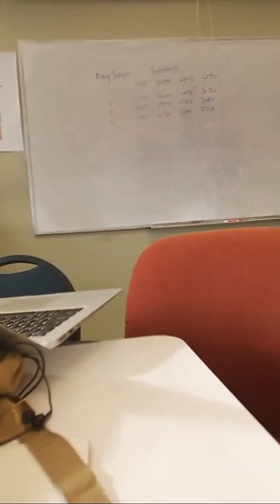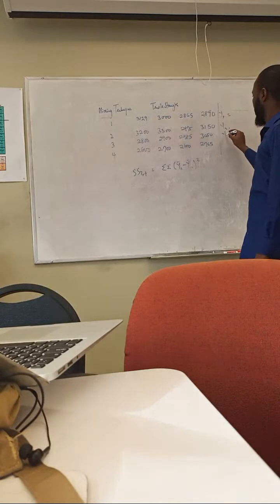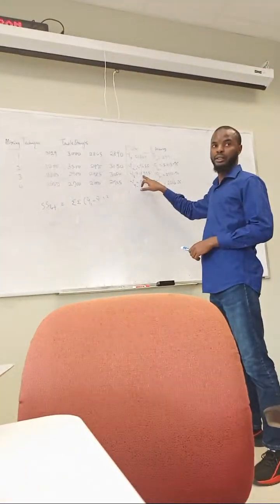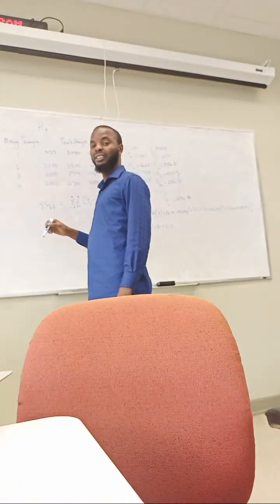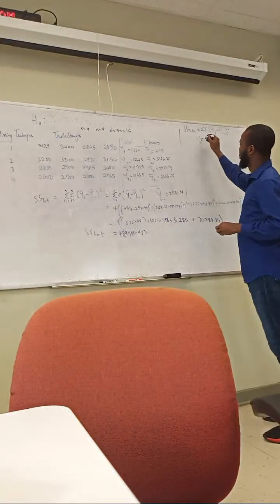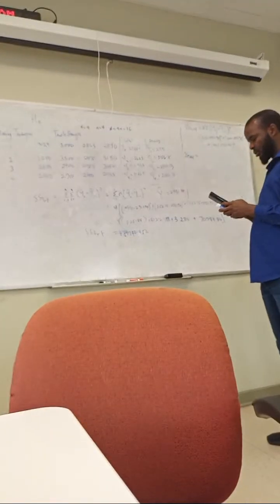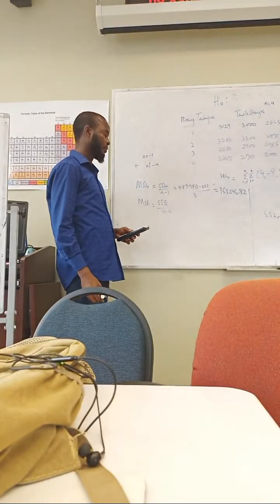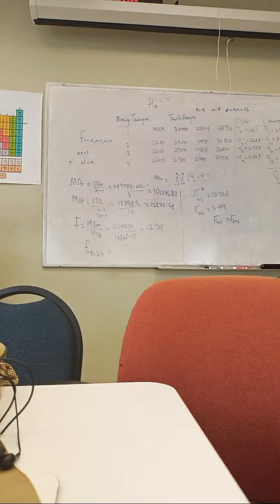Design and Analysis Of Experiment